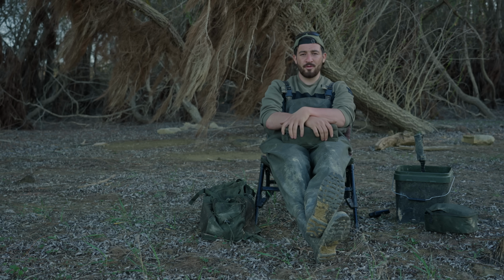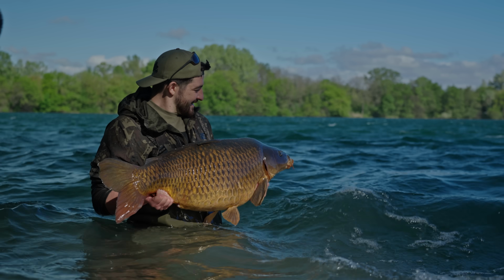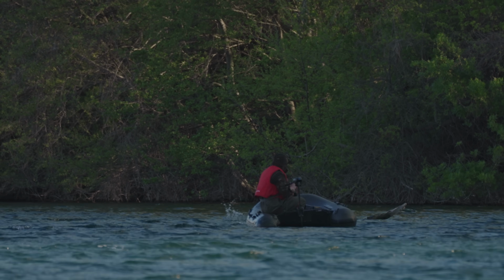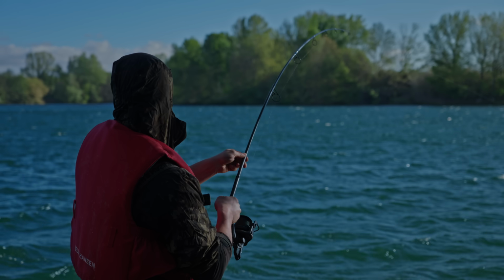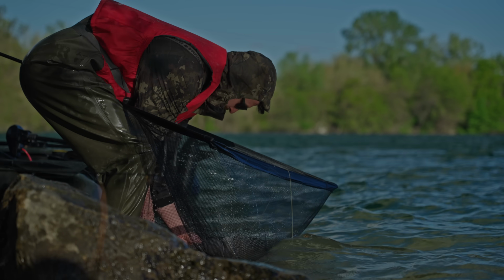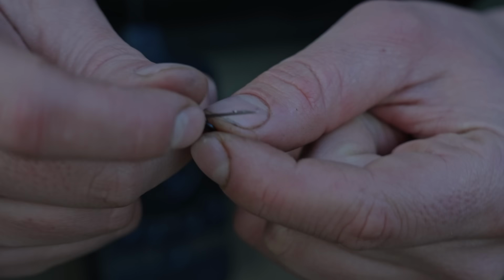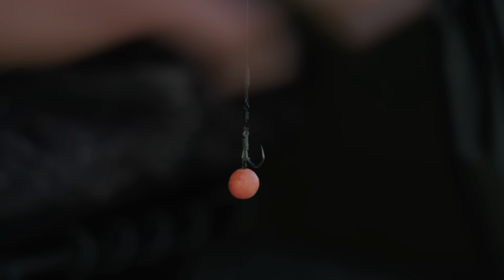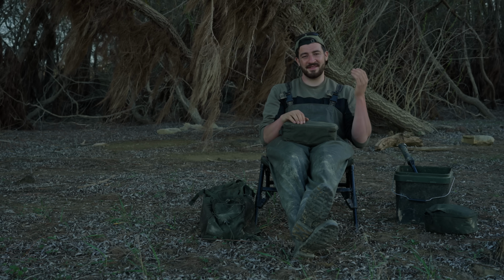Carp Fishing Tactics - Wild Gravel Pit - Making it Happen with Henry Lennon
Carp fishing notoriously looks easy in the videos but throughout this one Henry talks us through all that he did to enjoy success on the huge gravel pit he tackled in Continental Connection France, this was not as easy as he made it look!

Talking all aspects from initial swim choice, what he does next, the bait he used, the baiting techniques, rigs and everything else!
This is a deep dive into how Henry achieved the latest bout of continental carp fishing success!

Full of tips and tactics that are beneficial for experienced anglers and those new to the sport, we hope you enjoy and pick up a tip or two along the way!